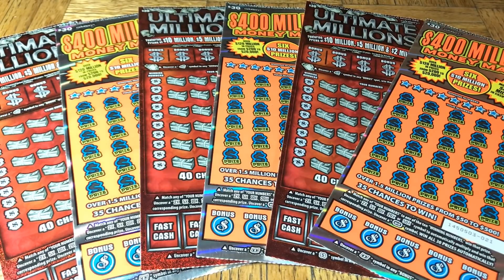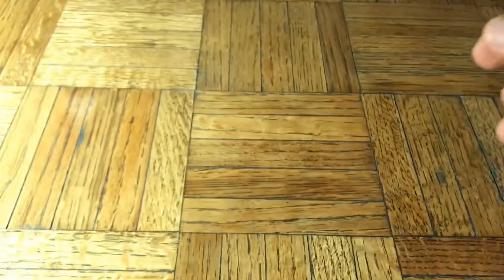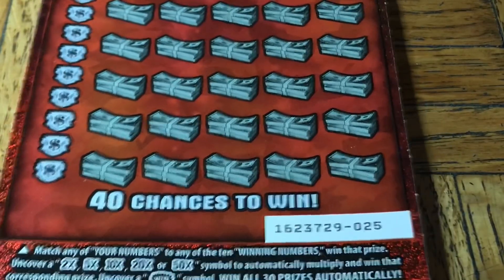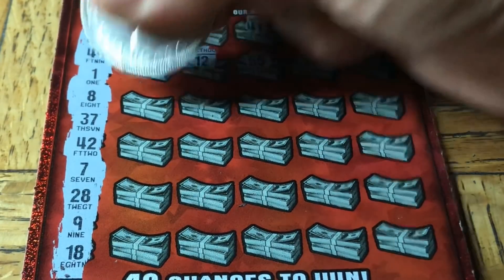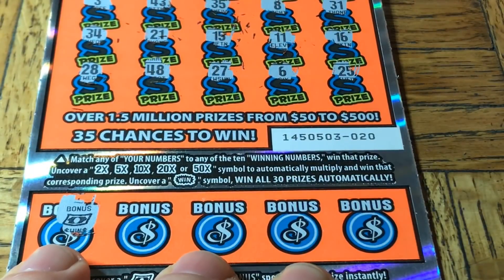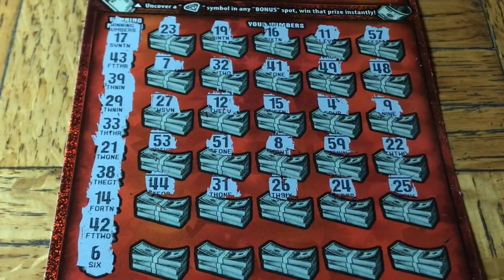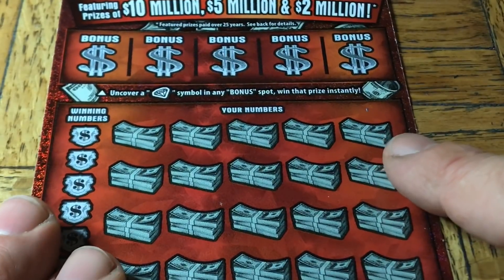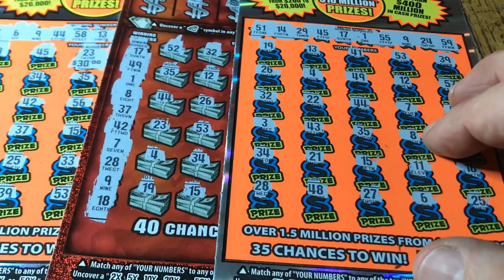WIN STREAK CONTINUES! LOST MY MIND!!! INSANE!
THE WINNING KEEPS ON COMING! MUST WATCH!